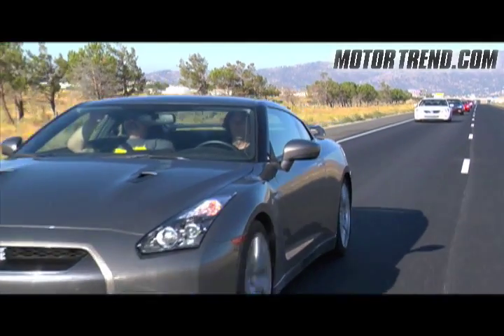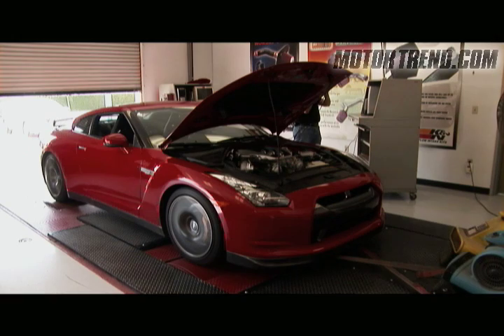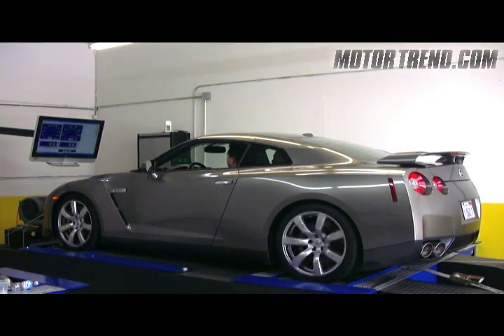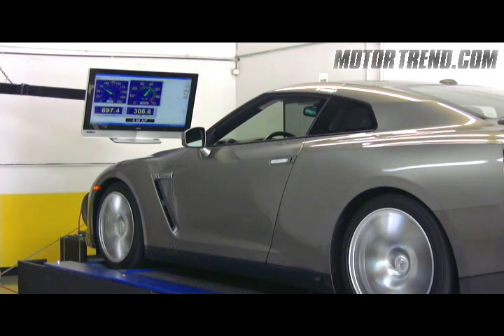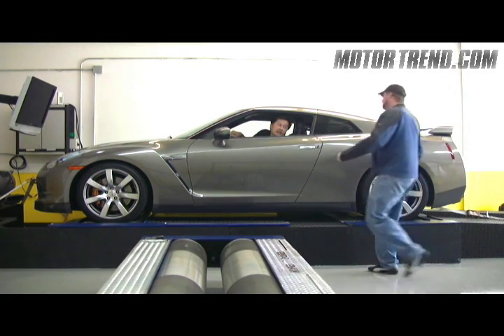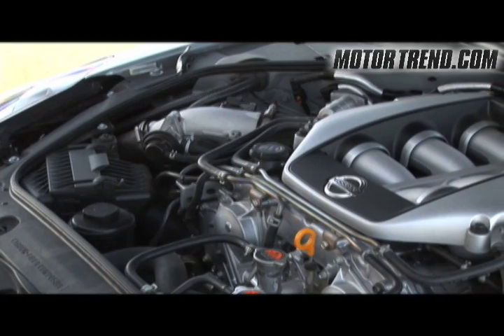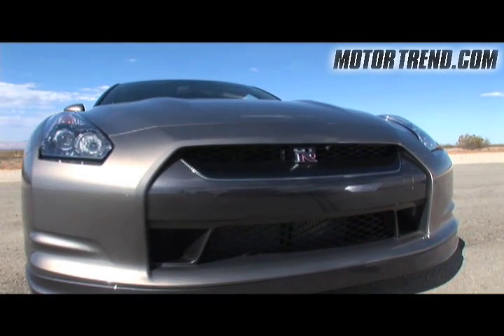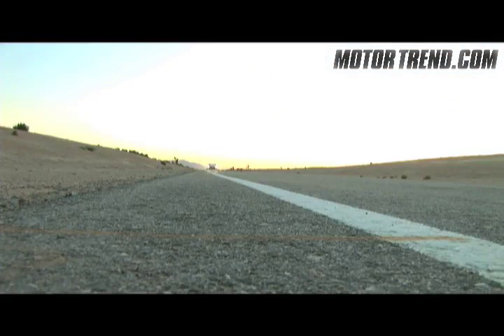Nissan GTR Horsepower: The Truth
Using a new type of dyno that can measure driveline drag, we answer the question that everyone wants to know the answer to: how much horsepower does the Nissan GTR actually have?